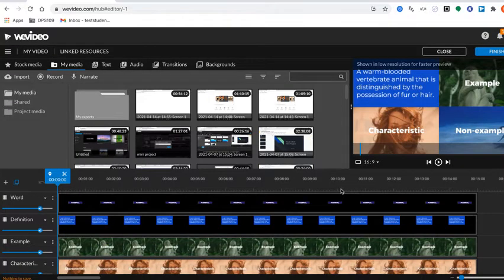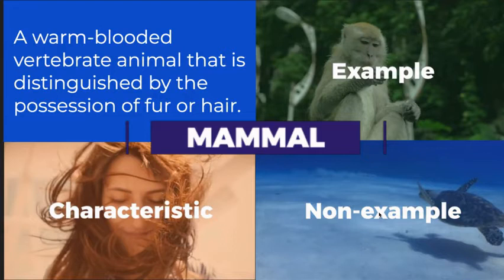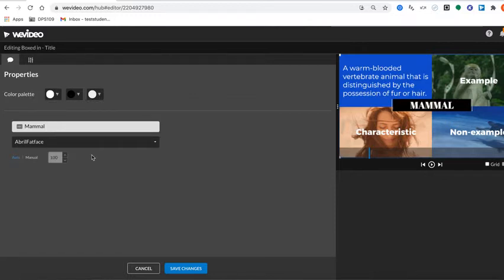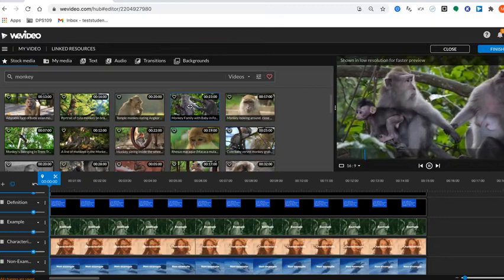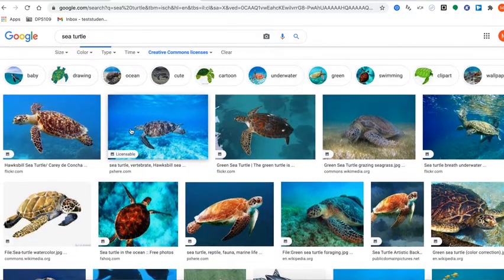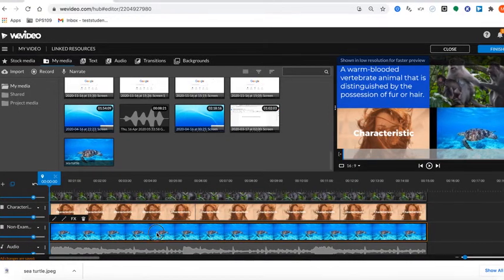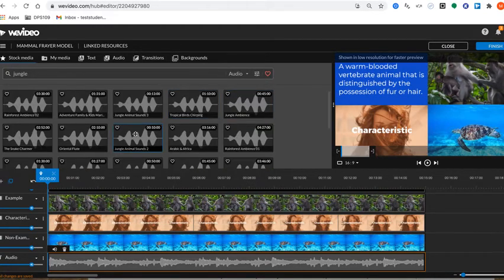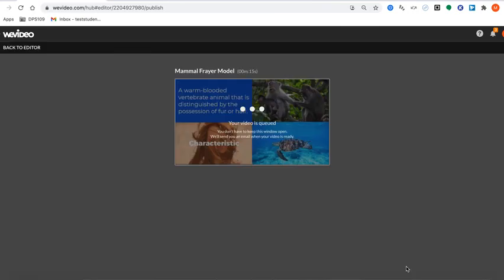WeVideo Frayer Model Template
This is a detailed video on how to use the Frayer Model template in WeVideo.